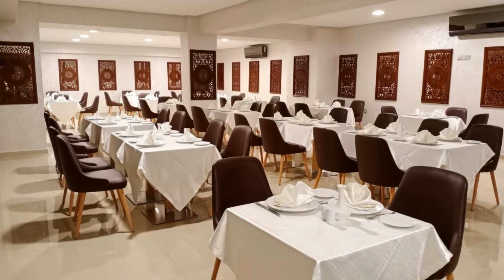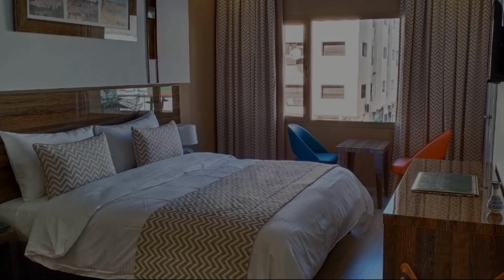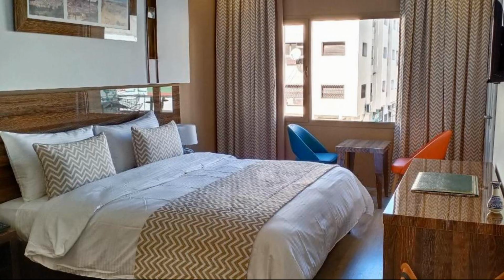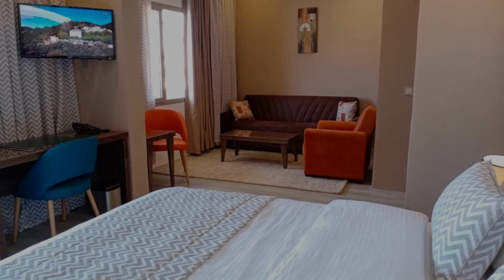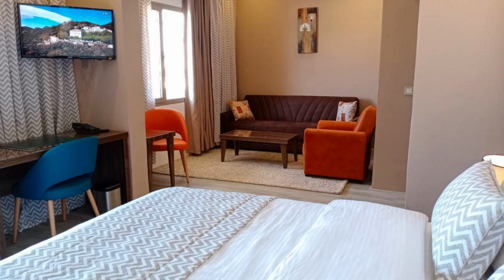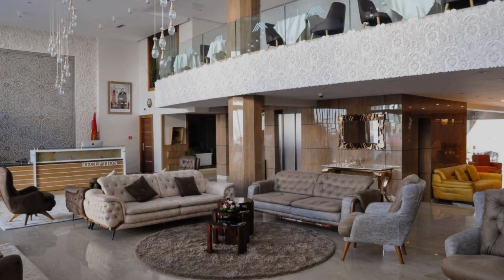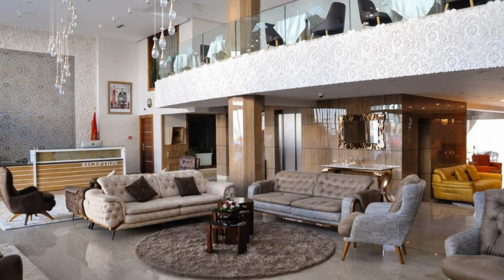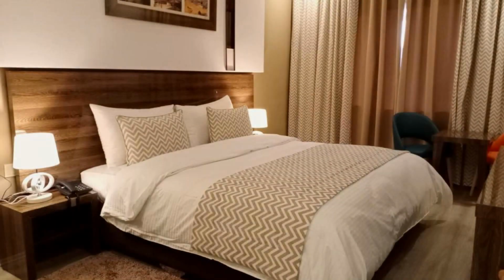Hôtel Atlas Saiss Fès, Fès, Morocco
About Property:
You're eligible for a Genius discount at Hôtel Atlas Saiss Fès! To save at this property, all you have to do is sign in.
Boasting a terrace, Hôtel Atlas Saiss Fès is set in Fès in the Fes-Meknes region, 2.8 km from Royal Palace Dar El Makhzen and 1.2 km from Fes Railway Station. Among the facilities of this property are a restaurant, a 24-hour front desk and room service, along with free WiFi throughout the property. The accommodation offers a sh...
Property Type: Hotel
Address: 3 Avenue DES FORCES ARMEES ROYALES, 30050 Fès, Morocco
Searching For
1. Hôtel Atlas Saiss Fès - Fès - Morocco
2. Hôtel Atlas Saiss Fès - Fès - Morocco Address
3. Hôtel Atlas Saiss Fès - Fès - Morocco Rooms
4. Hôtel Atlas Saiss Fès - Fès - Morocco Amenities
5. Hôtel Atlas Saiss Fès - Fès - Morocco Offers and Deals
Audio Credit:
Track Title: Blank Slate
Artist: VYEN